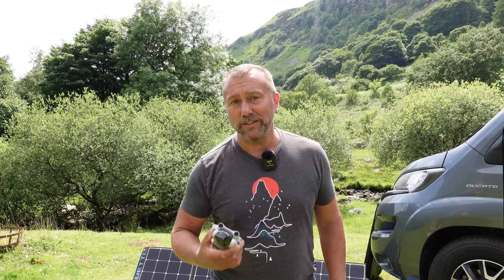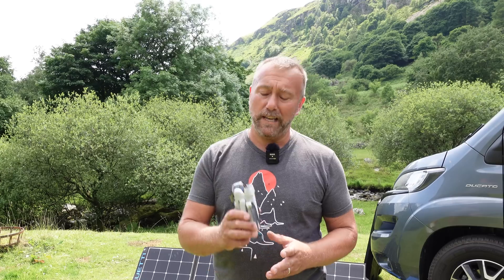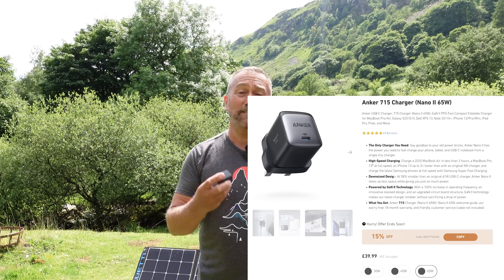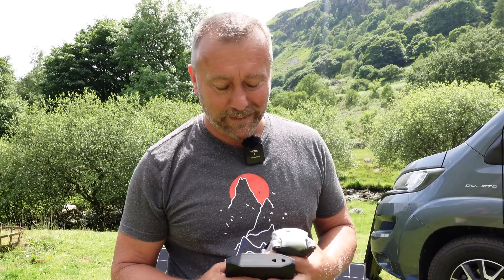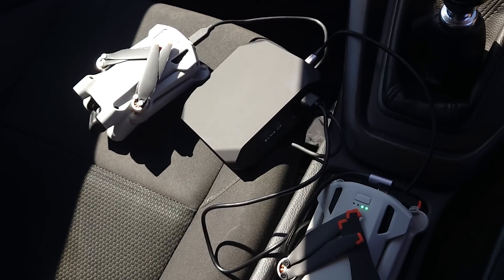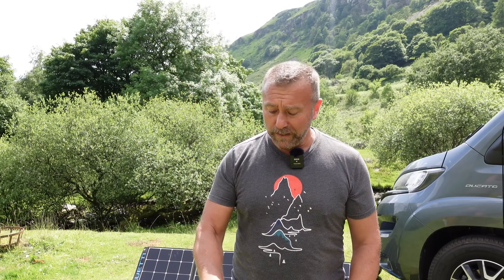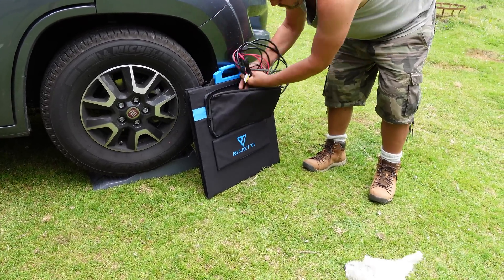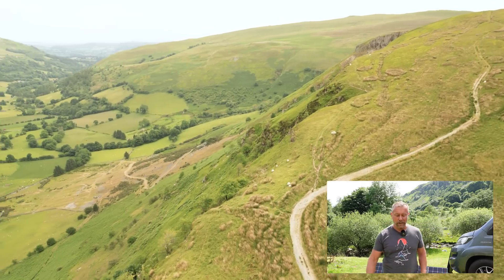How to get the DJI Mini 3 Pro Fast-Charged in an Hour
00:00 Start
01:10 Why the Mini 3 Charges Slow - USB C PD
01:54 Anker Nano Fast Charger
02:16 Omnicharge 20 Fast Charger
04:18 BluEtti EB70 Portable Powerstation
07:03 Cinematic Wales & Pistyll Rhaeadr

 If your asking why your DJI Mini 3 Pro is taking so long to charge, you're probablhy using the wrong kind of charger.  I explain what the Mini 3 Pro needs to fast charge, and go through the Omnicharge 20+, and the Bluetti EB70 powerstation; a true beast of power.

Anker Nano 65W

Baseus 65W Powerbank (around £60)

Thinking of getting the DJI Mini 3, the DJI Air 2S, the FPV, Mini 2, the Mavic Air 2, the Mini or any other DJI drone or gimbal? Help me & my channel by clicking
through to DJI or Amazon to look at their offers: